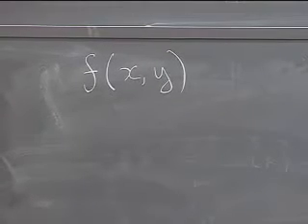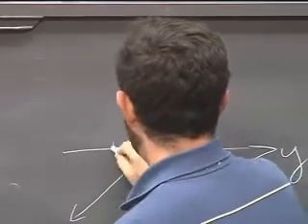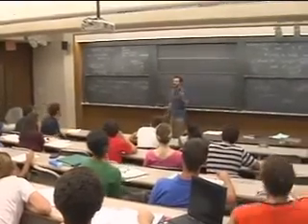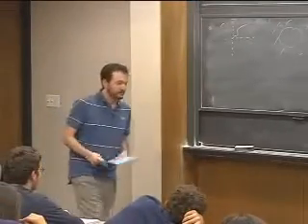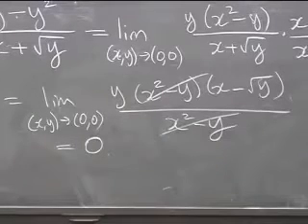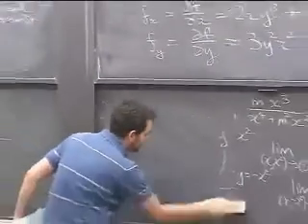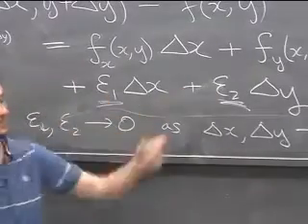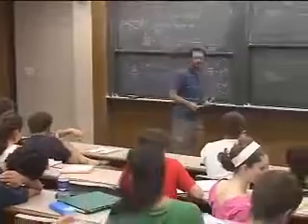Lec - 04 | Multivariable Calculus | Princeton University - Adrian Banner